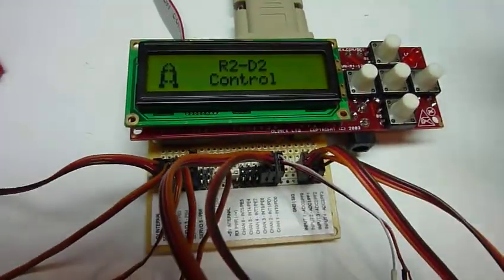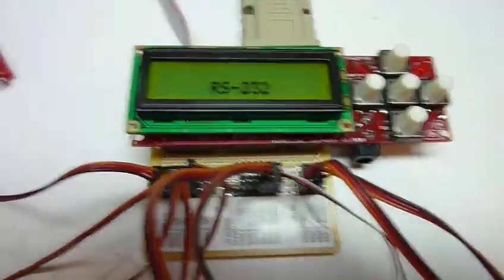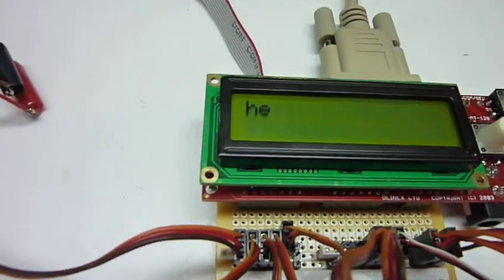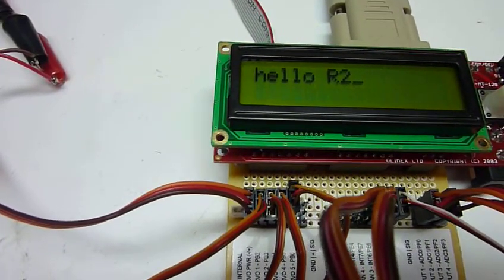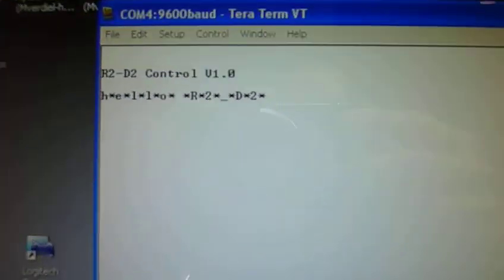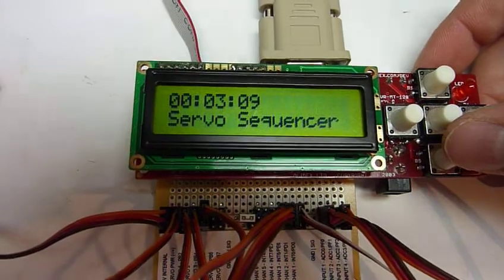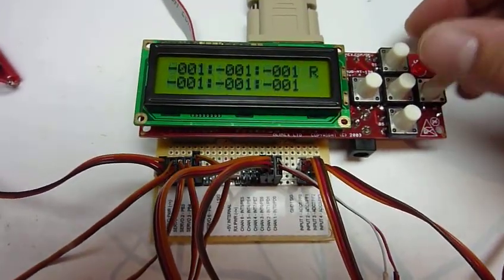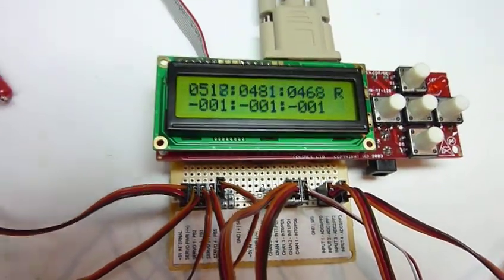R2-D2 Controller Demo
Controller for robotic R2-D2 replica, basic demo